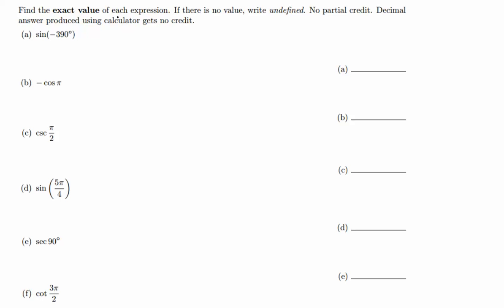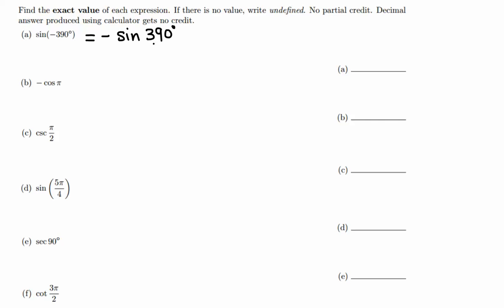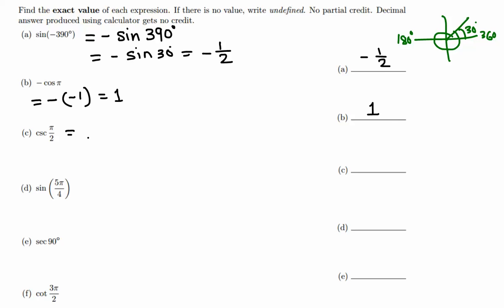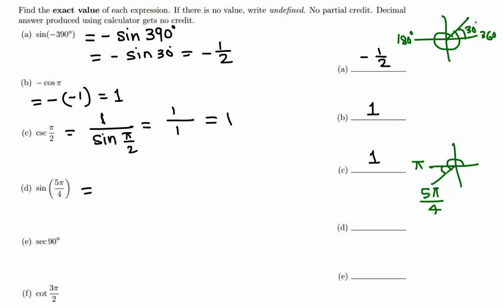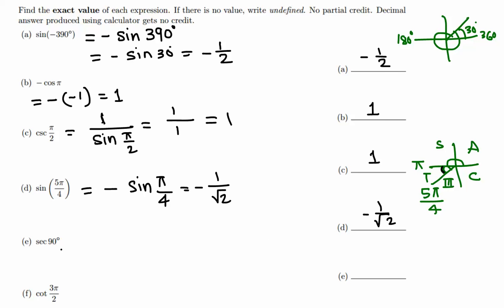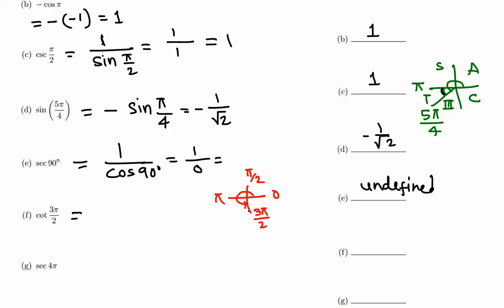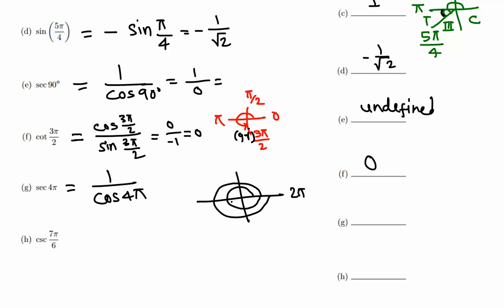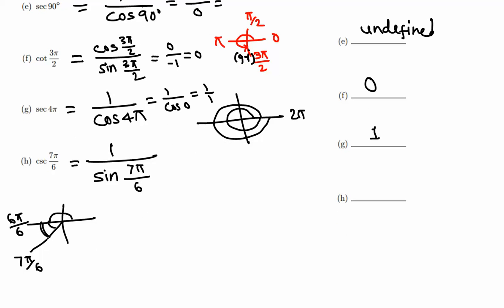Evaluation of exact values of trig functions